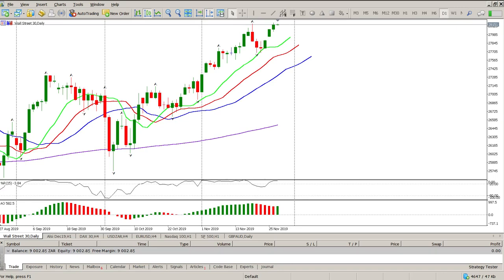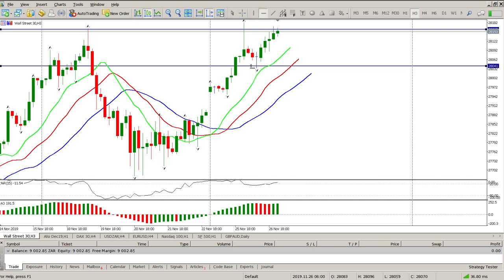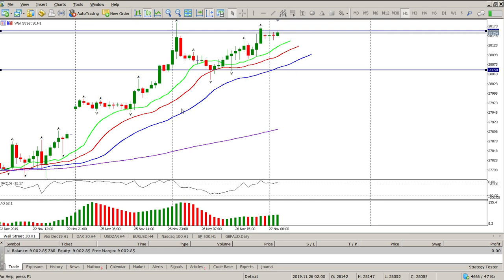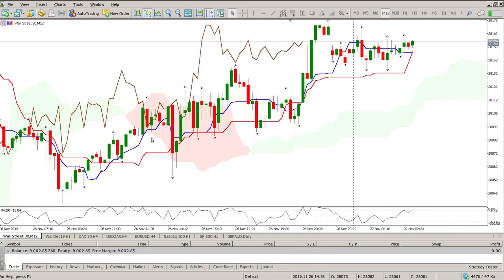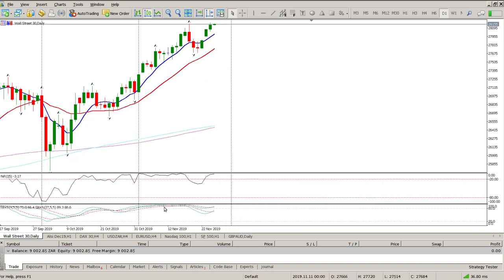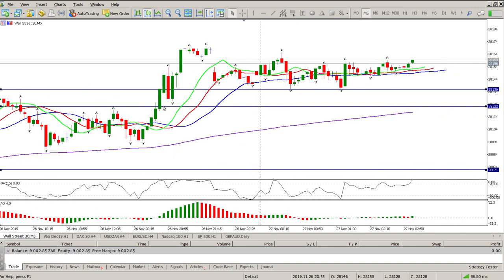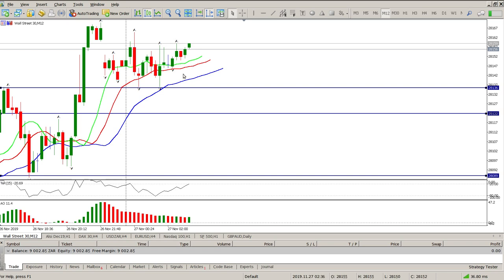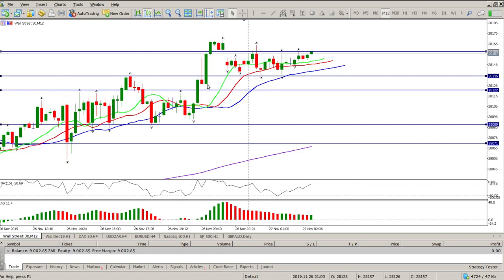Day trading the DOW Jones 27 November